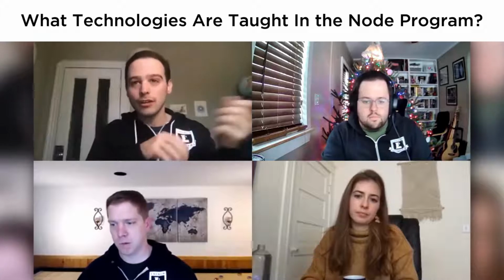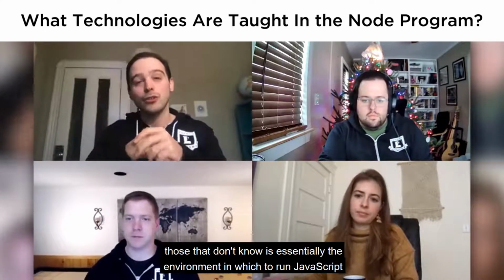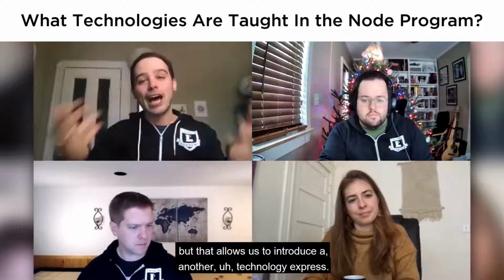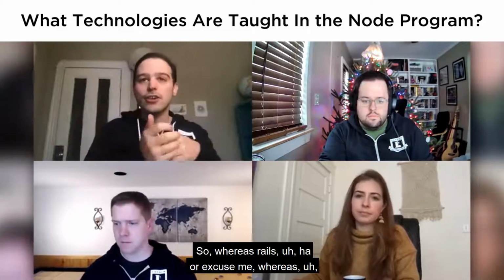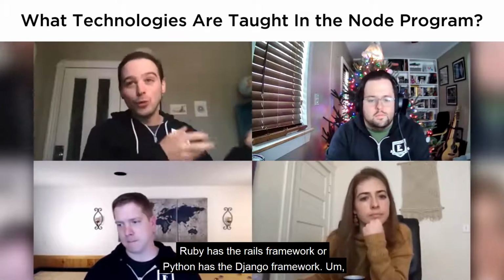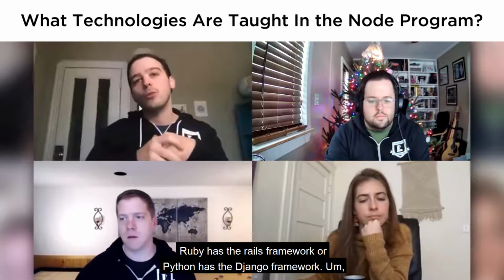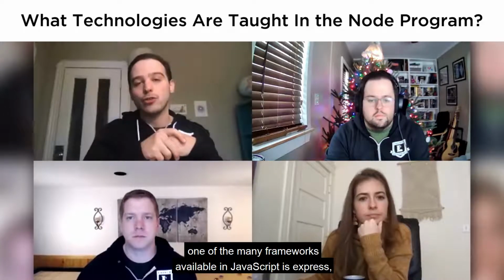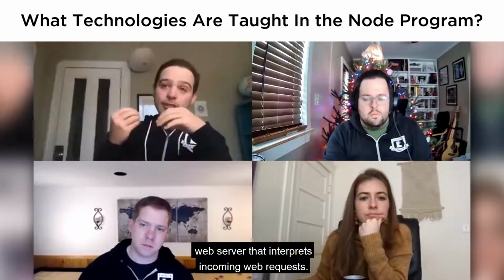Breaking Down the Technologies in the Node.JS Program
Hear from Launch Academy staff about the various technologies taught in our brand new Node.JS curriculum.